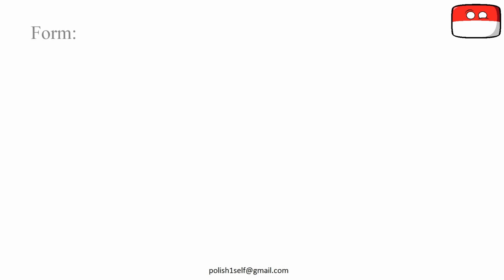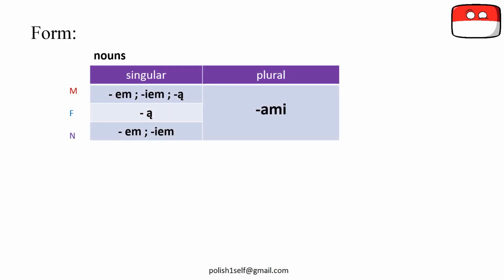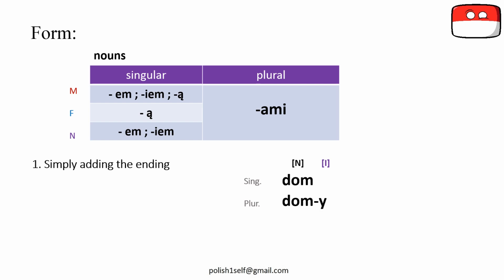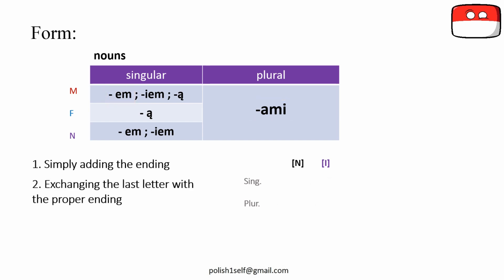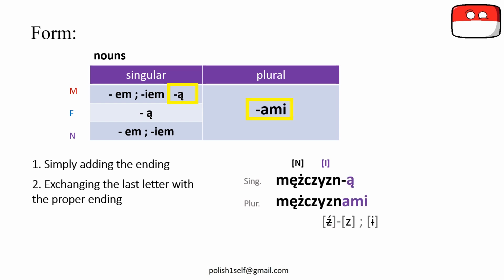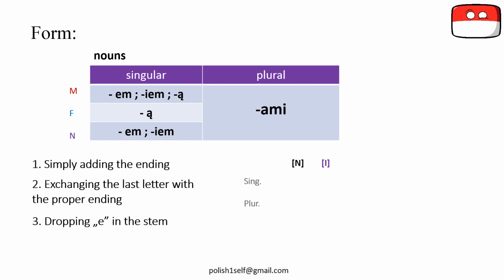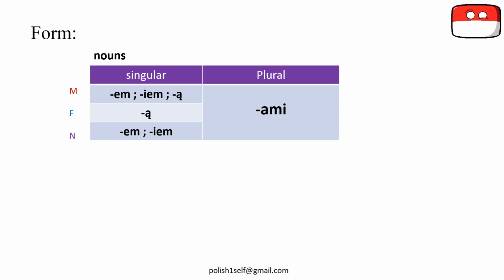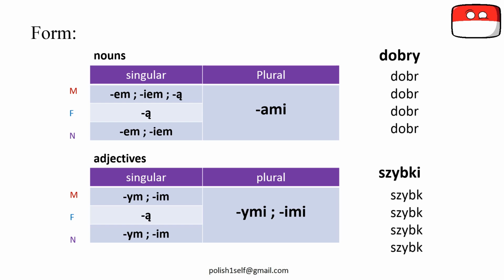p1s - The INSTRUMENTAL CASE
Here's the video about the instrumental case, how to use it and when to use it!
We can notice a couple of errors in the montage but in general the video fulfills it's educative function so let's not change it.